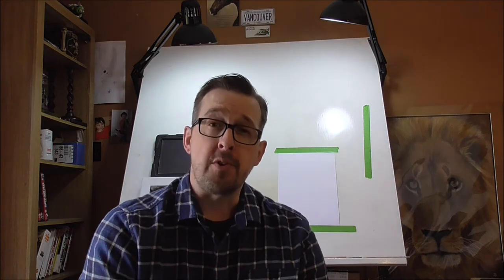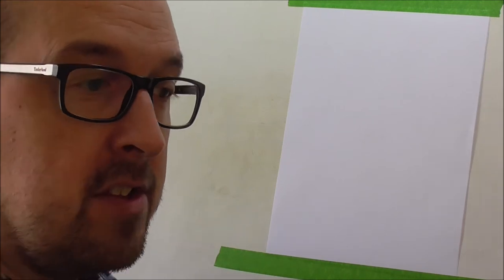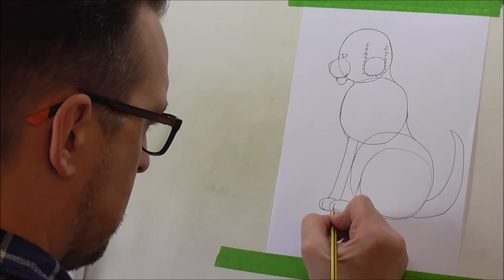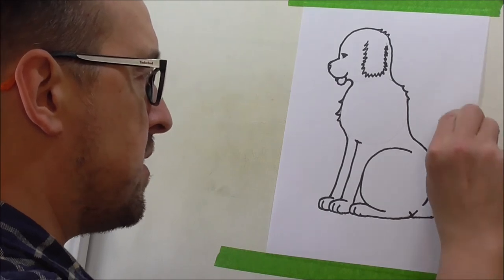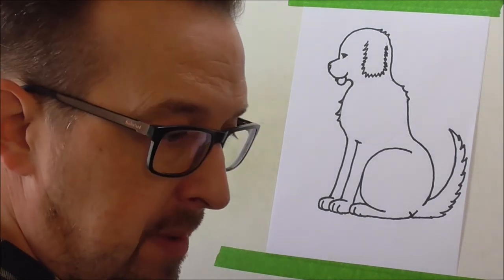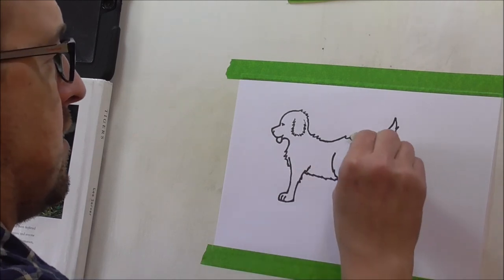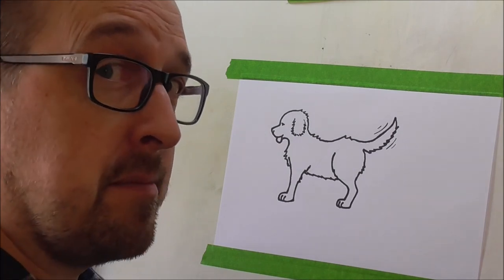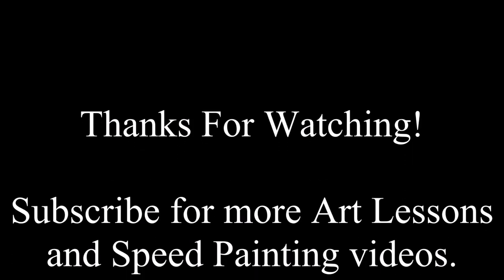Art Lesson for Kids and Beginners - How To Draw Your Dog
In this lesson we'll be looking at a simple method for drawing a dog, using techniques learnt from the previous art lessons and preparing for the next lesson.
I hope you enjoy it and I hope it is useful to you!